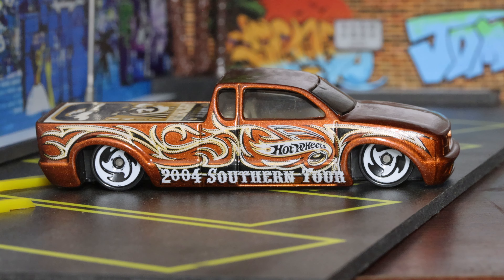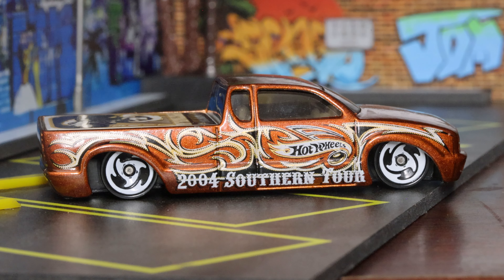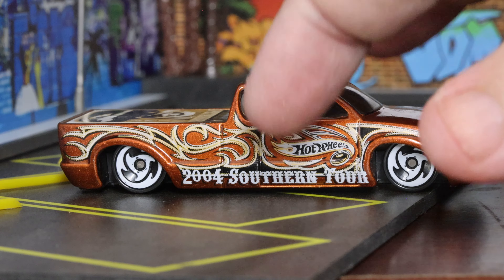Hot Wheels Steel Flame is Hot!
Hot Wheels Steel Flame is a hot customized truck with very unique tampo rarely seen on diecast vehicles.